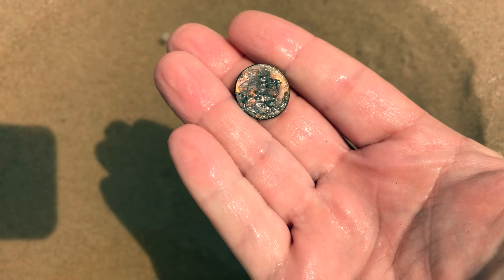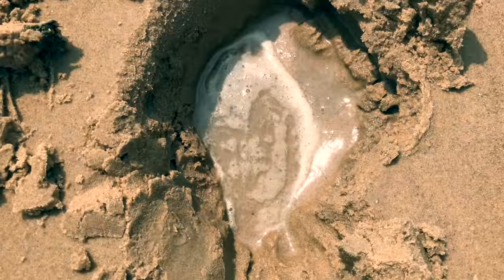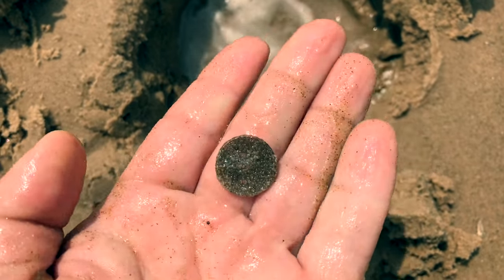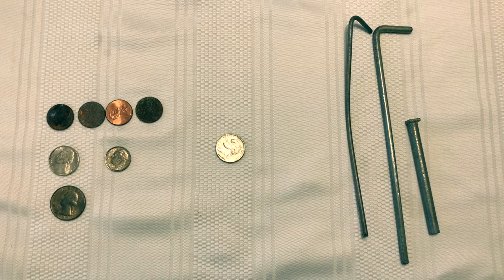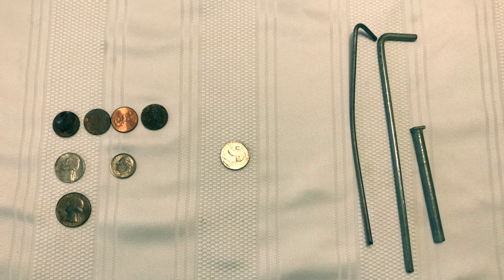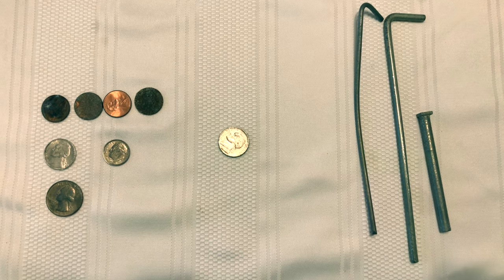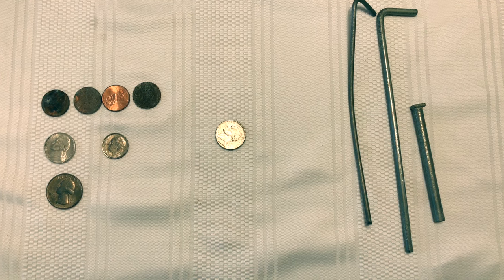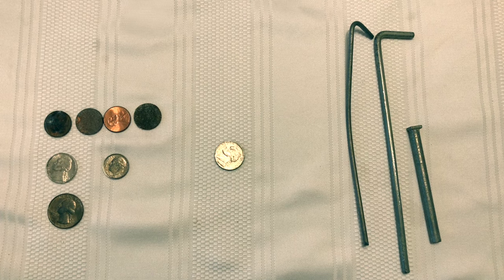Hidden Artifacts - Hunting during the Great American Eclipse of 2017. Eclipse in 4K!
Hunting during the American Solar Eclipse of 2017. I decided to look for coins, rings, and jewelry on Silver Beach along Lake Michigan. Even though the sky was a little cloudy, we were able to see the eclipse. In Michigan, we were able to see about 85% of the sun covered at 2:25pm on August 21st, 2017.

Camera used: Apple iPhone 7 Plus
Detector Used: Garrett ACE250
Pinpointed Used: Deteknix